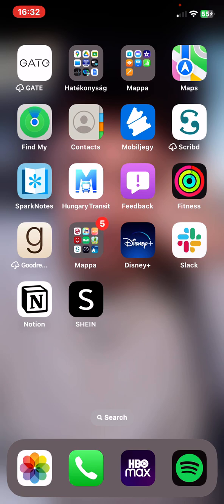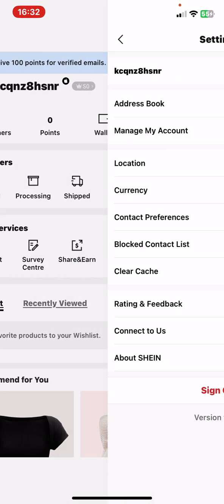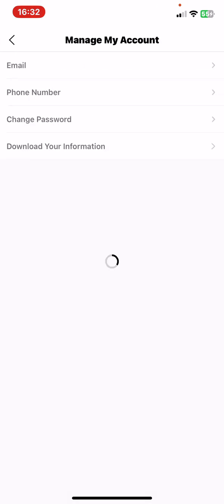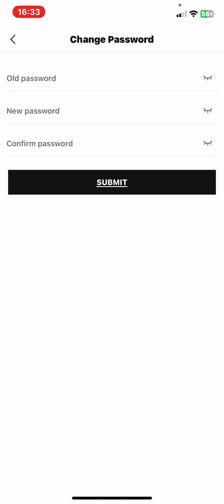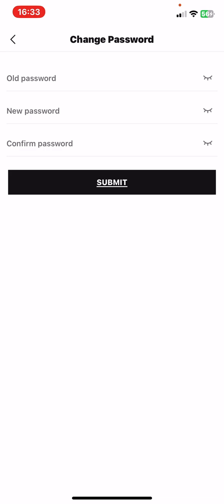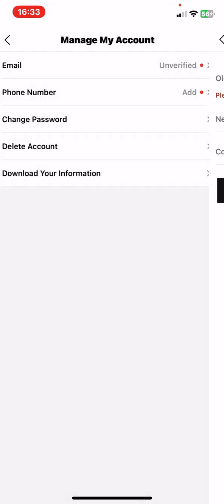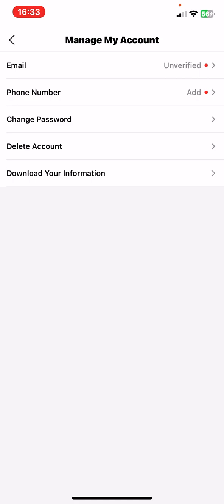How to change password in SHEIN?